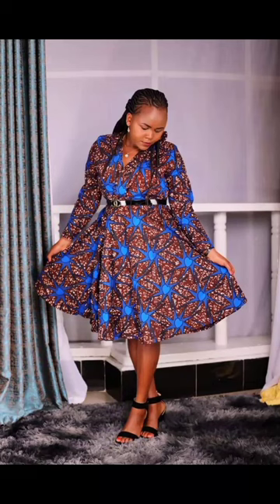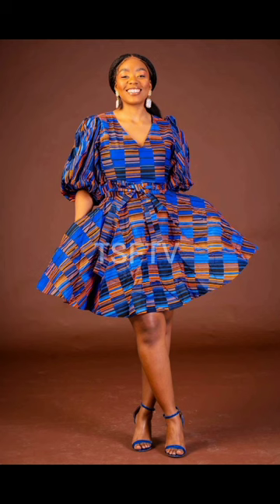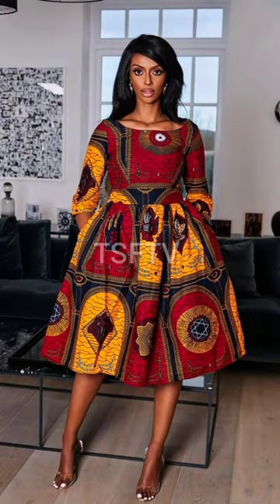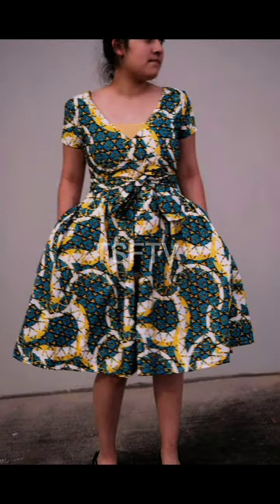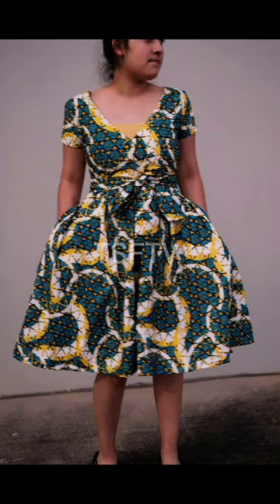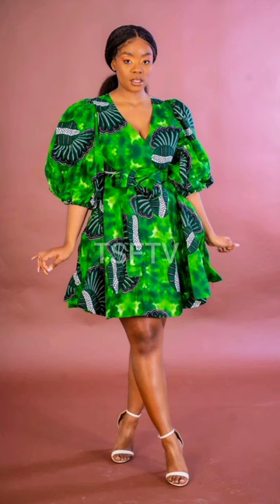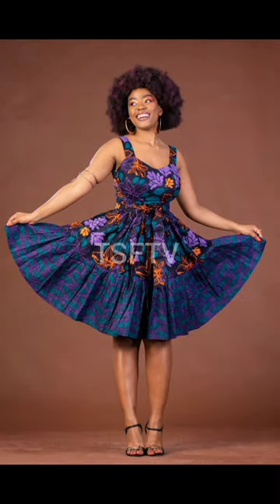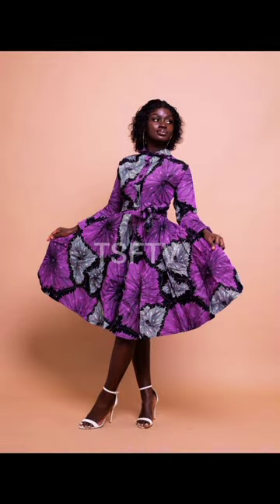Elegant African Print Gown Dresses For Ladies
4 Ways To Support and Say Thanks To The Channel